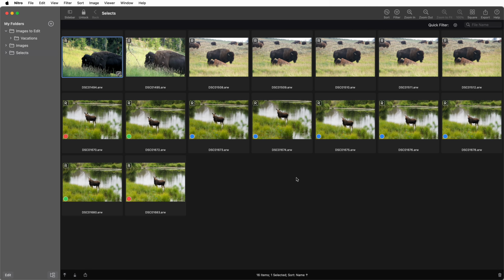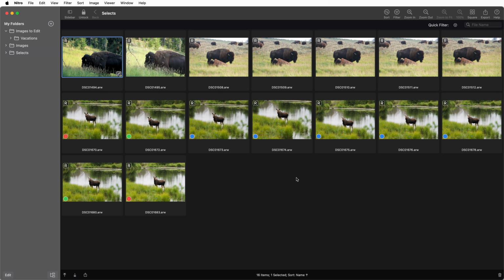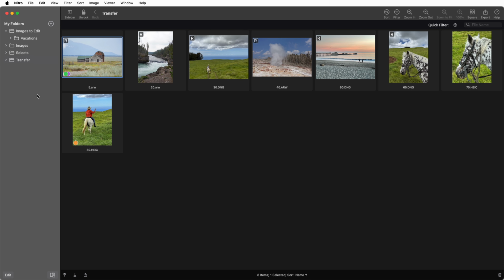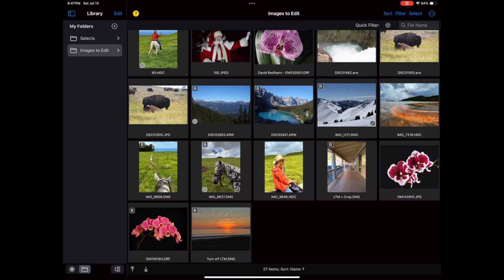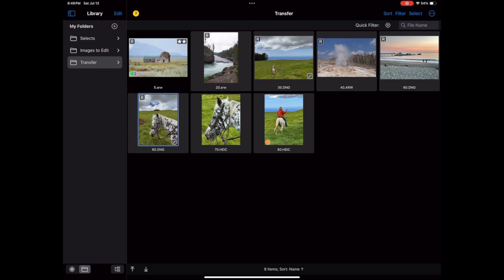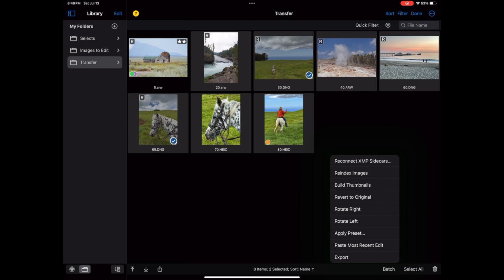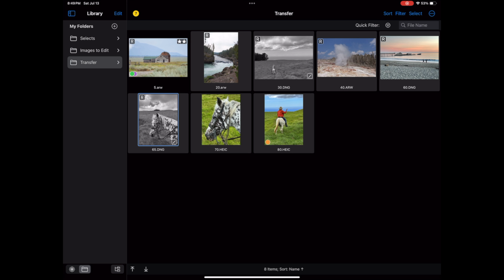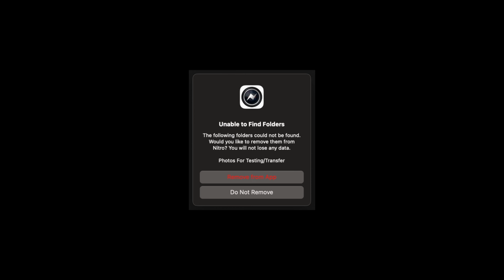Editing across Machines using External Drives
Learn how Nitro handles external drives and how you can use its features to move edits and ratings between computers. The steps here also work for file servers and Network Attached Storage.

Nitro is designed for every photographer and every photograph. No subscription signup, no nonsense. Requires macOS Ventura or later. Nitro has exceptional integration with macOS, including the most control over Apple’s RAW decoder. Its combination of flexible storage options, camera support, and editing tools is unmatched by any app. If you liked Aperture or RAW Power, you’ll love Nitro.